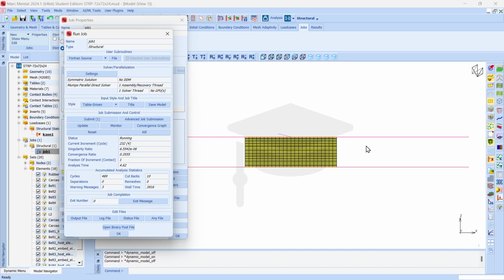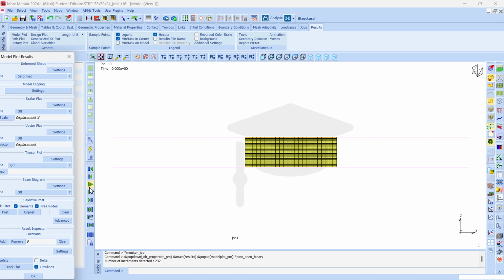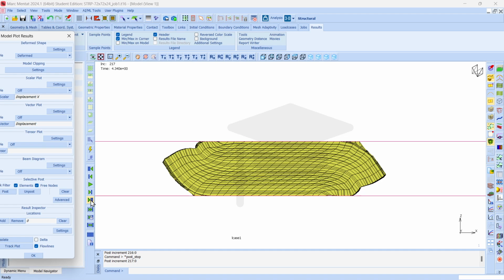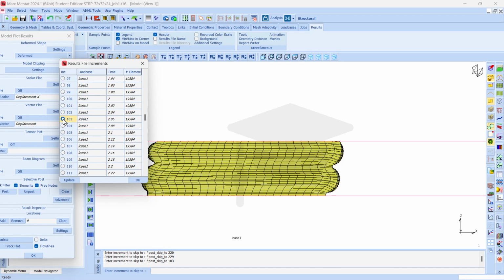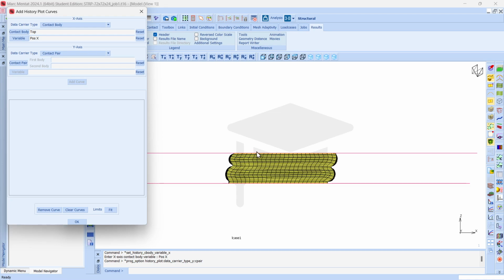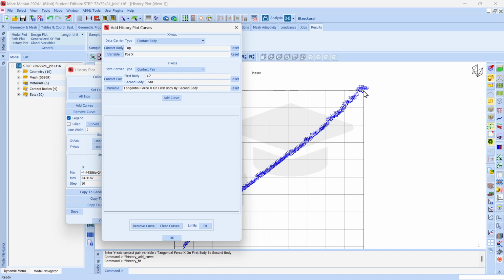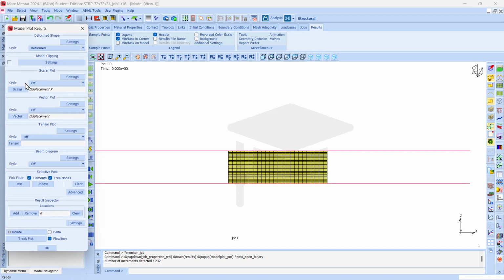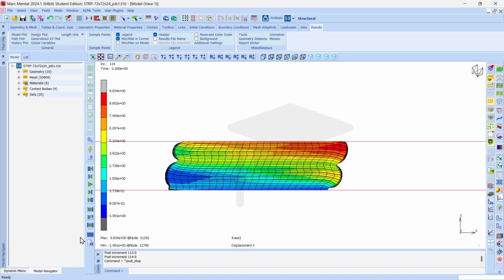MSC Marc Mentat Full Tutorial 2025 | Part-09 | Visualization | Scrap Tire Rubber Pad Isolator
In this tutorial, we delve into the analysis process using MSC Marc Mentat. Learn how to visualize your model, view its deformed shape, animate simulations, and plot key results for the completed increments, contour bands, and more.